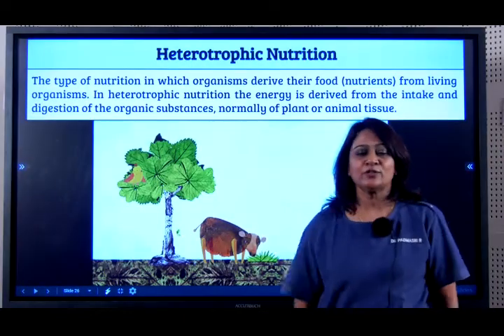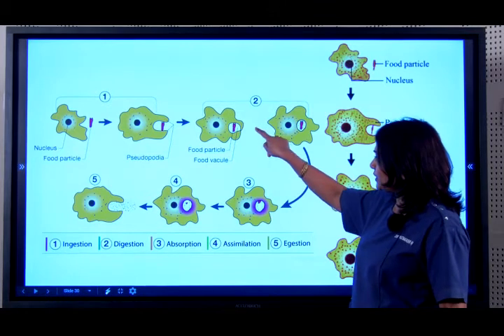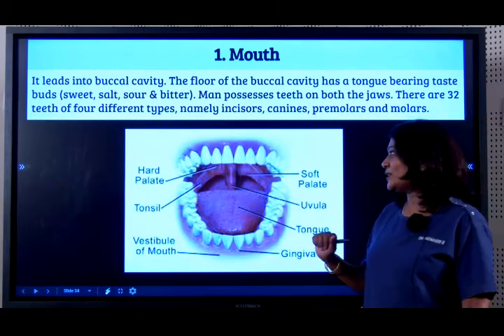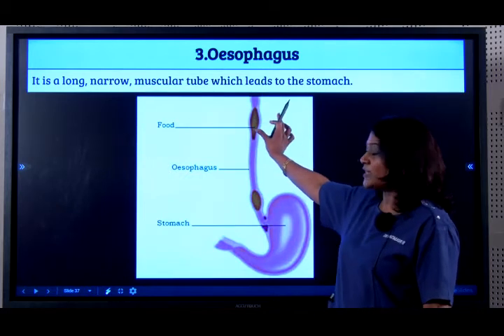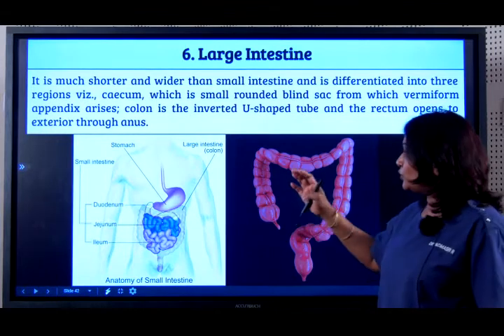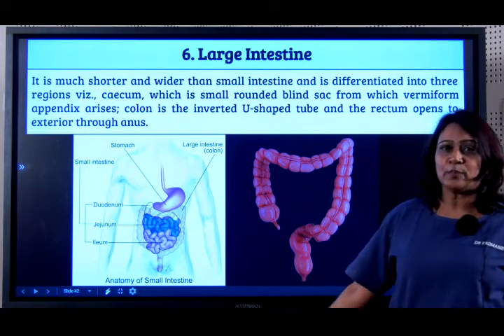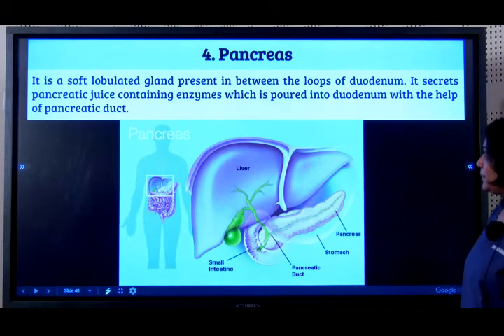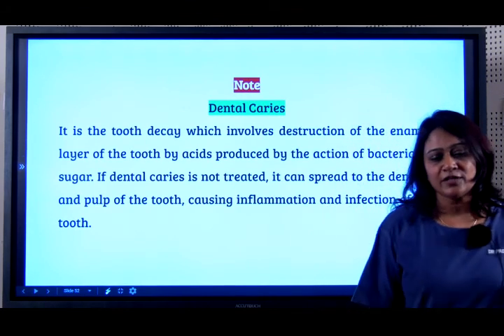Chapter 6 | LIFE PROCESSES - Part 2 | NCERT Science Class X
Grade: 10th
Subject: Science
Medium: English
Our motto at Refining Skills Academy is to provide simple but detailed education with world class teaching.
Dr Padma has explained every science concept and question from the NCERT textbook in detail.